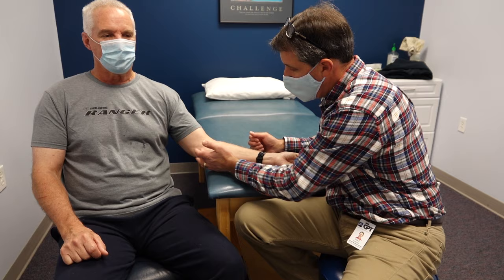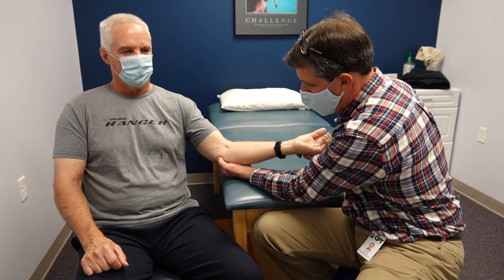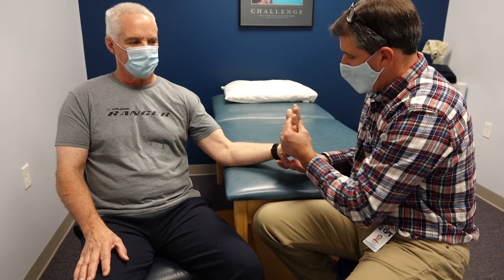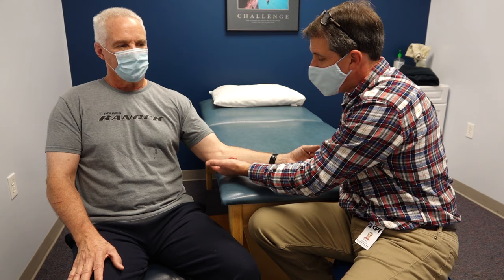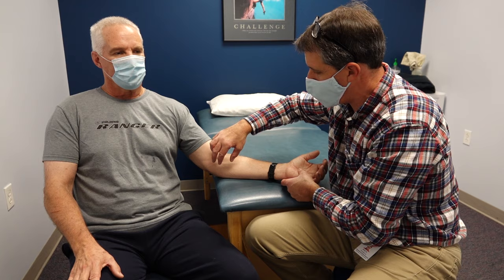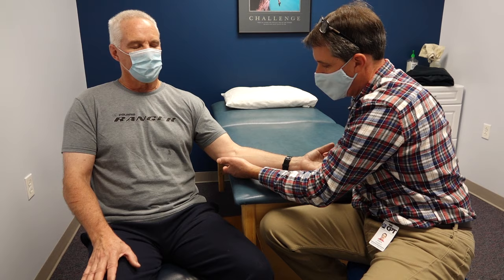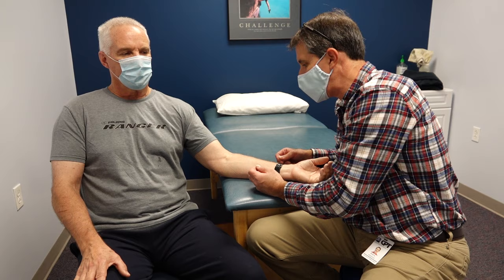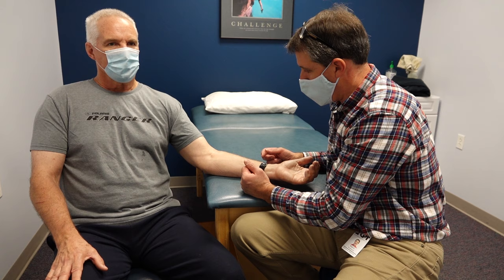Golfer's Elbow (Inner Elbow Pain)- What is it and How to Treat it!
With @OrthoEvalPal I talk about Golfer's Elbow (Inner Elbow Pain)- What is it and How to Treat it!  Here you will see the most common area of pain associated with this diagnosis, how to evaluate it and how to treat it conservatively.